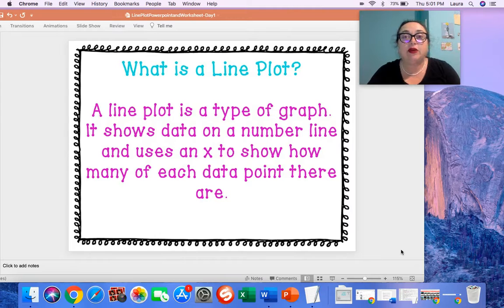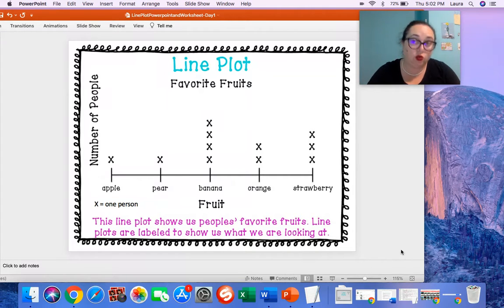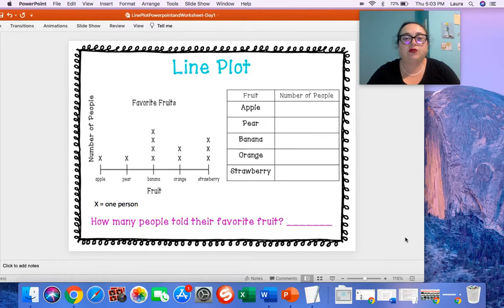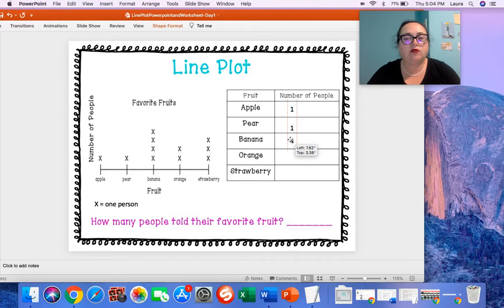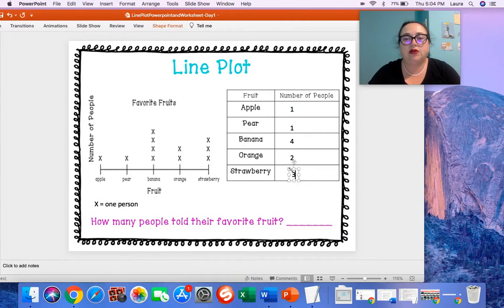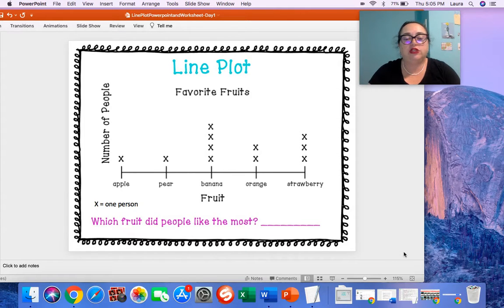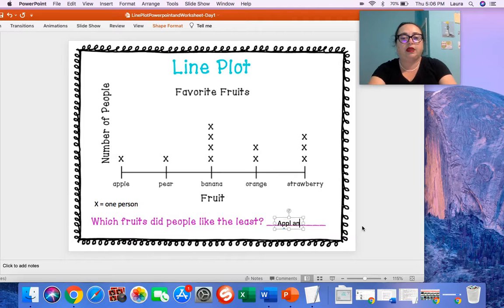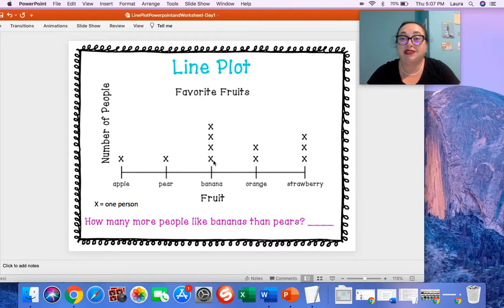Line Plots Day 1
Line Plot Graphing Day 1